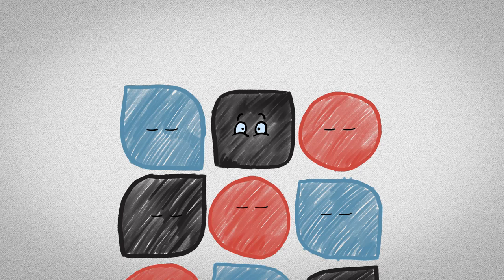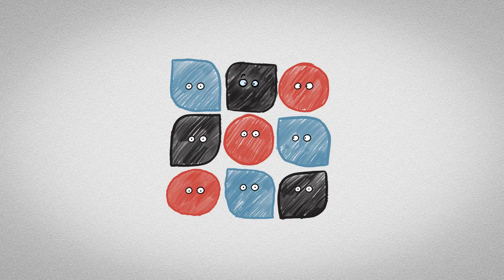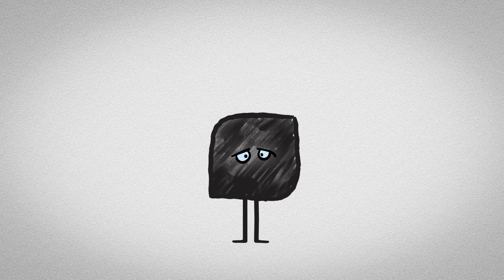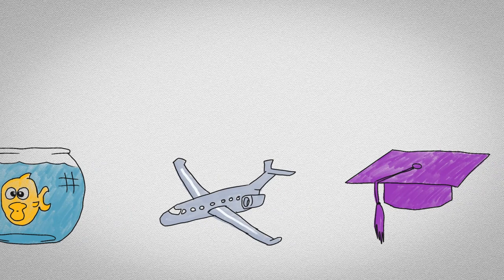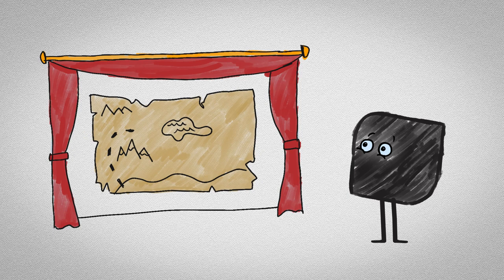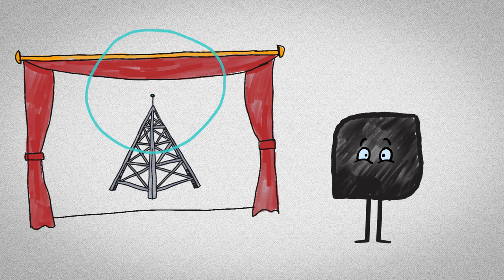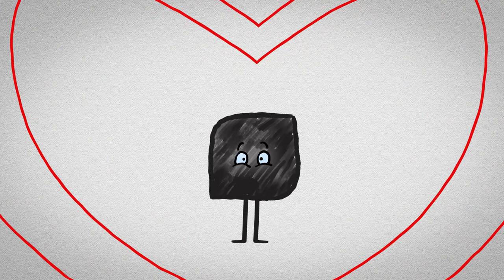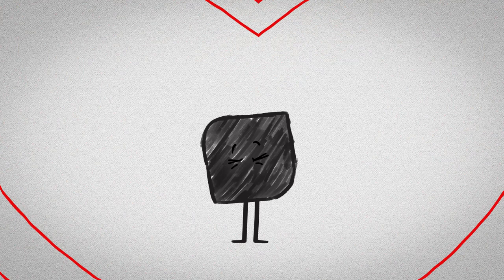Love + Work Leader Series: The Leader in You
Understanding and vividly articulating your particular wyrd is foundational to this work and this movement. What you remember, what you forget, what makes you laugh, makes you impatient, makes you angry, what delights you, what scares you, calms you, enervates you is all part of a pattern which you share with precisely no one. You walk through life and the world you see is seen by you alone. Only when you build mastery in the strength of you and your loves, can you lift and shift the world around you.
Marcus is the author of two of the best-selling business books of all time, has two of the most circulated, industry changing cover articles on Harvard Business Review, and has been the subject of in-depth profiles in The New York Times, Wall Street Journal, USA Today, Forbes, Fortune, Fast Company, The Today Show, and The Oprah Winfrey Show. After spending two decades studying excellence at the Gallup Organization, and co-creating the Strengthsfinder tool, he built his own company that began as a Coaching + Education firm, and quickly turned into a Human Capital Management Tech company. He is known as the world’s most prominent researcher on strengths and leadership at work, and today leads all People + Performance Research as Head of the ADP Research Institute.